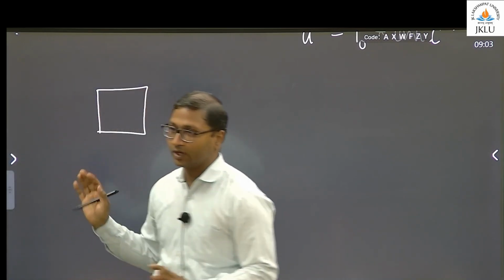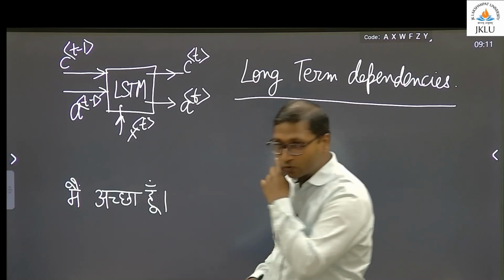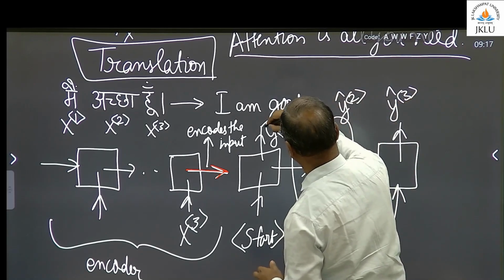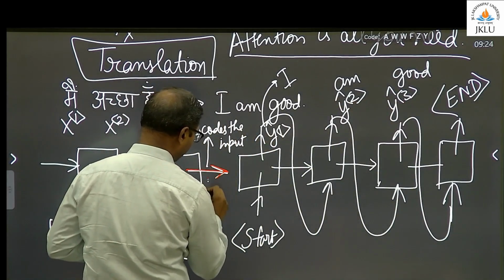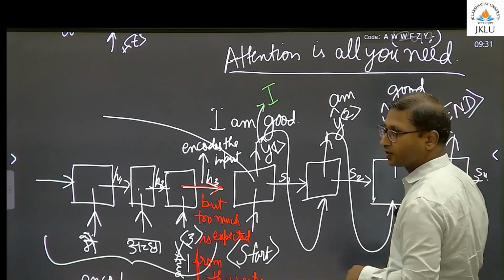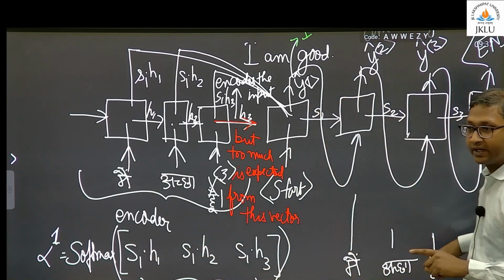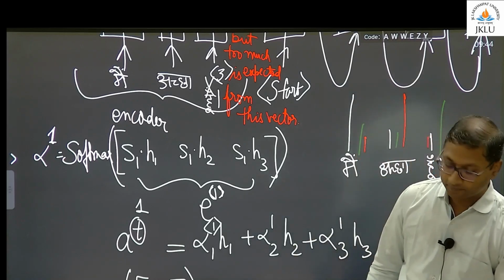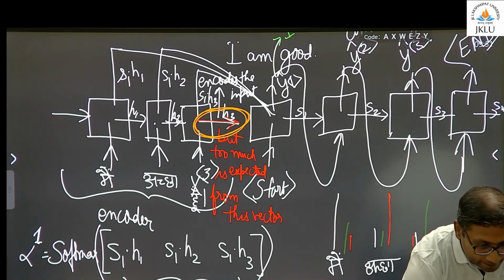Lecture 46: Introduction to Attention Mechanism.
In this video, we introduction attention as used in an LSTM encoder decoder architecture.